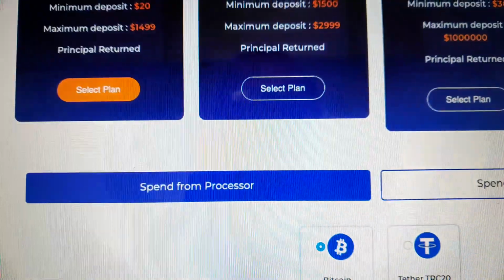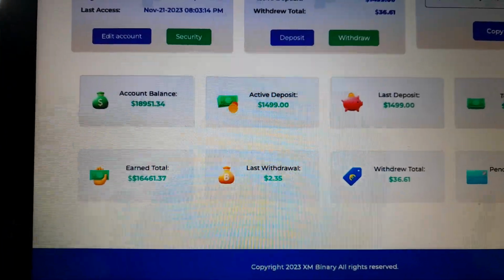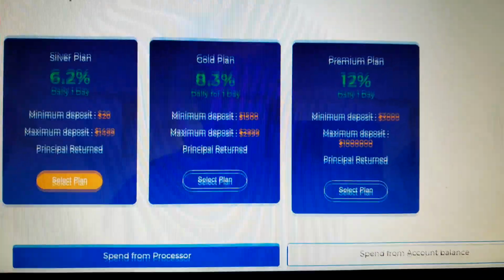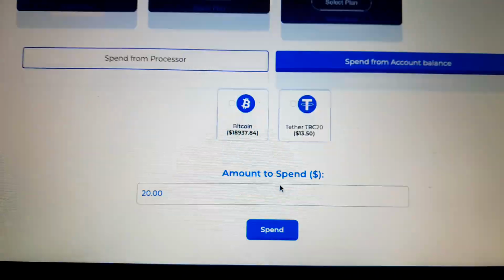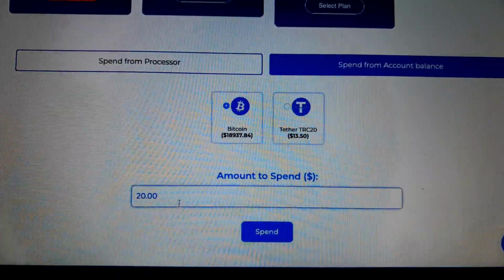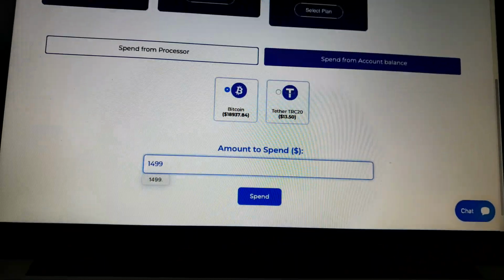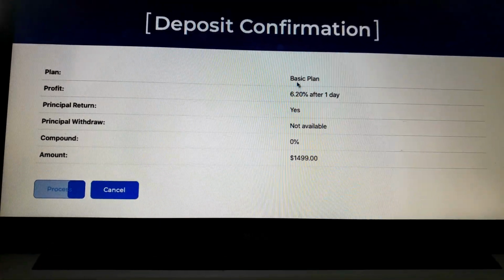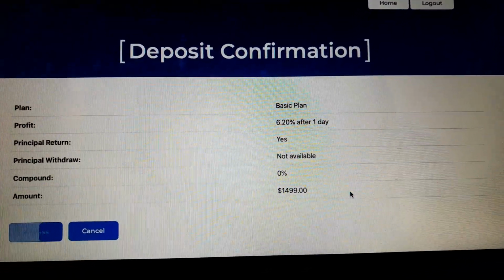Crypto Currency Pumping Great Daily Income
Register with Binance so you can make transfers from your Bank to Buy Crypto Currencies using Binance Exchange.

Manifesting what we love to enjoy in your our life time, takes nothing more then the desires to have it, and the boldness to create the path and allowing GOD and the whole universe to put it in our hands.

XM-Binary have a great in house Re-investment process worth activating to grow investments, every day.
Simply Transfer $50 into your crypto wallets, than transfer that $50 worth of crypto into your Xm-Binary and every 24hrs get 6.2% profit.
Once the money is showing in the Account Balance, to Click on "DEPOSIT" and Re-Invest the whole amount (shown on the account balance)for the next 24hrs and keep repeating the process to reach $3000 and you will start getting 12% daily profits.

Days   Invest                 Percent    Date                 Daily Profits            Total
1        $50,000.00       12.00%     20th  Nov-23     US$6,000.00       US$56,000.00
2        $56,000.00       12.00%     21                        $6,720.00           $62,720.00
3        $62,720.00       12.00%     22                        $7,526.40            $70,246.40
4        $70,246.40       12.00%     23                        $8,429.57            $78,675.97
5        $78,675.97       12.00%      24                       $9,441.12           $88,117.08
6       $88,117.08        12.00%      25                       $10,574.05          $98,691.13
7       $98,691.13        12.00%      26                       $11,842.94          $110,534.07
8       $110,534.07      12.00%      27                       $13,264.09         $123,798.16
9       $123,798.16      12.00%      28                       $14,855.78          $138,653.94
10     $138,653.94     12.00%       29                       $16,638.47         $155,292.41
11     $155,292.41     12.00%       30                       $18,635.09         $173,927.50
12     $173,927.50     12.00%       1 Dec-23           $20,871.30          $194,798.80
13     $194,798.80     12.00%       2                         $23,375.86          $218,174.66
14     $218,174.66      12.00%      3                         $26,180.96          $244,355.61
15     $244,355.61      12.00%      4                        $29,322.67           $273,678.29
16     $273,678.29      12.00%      5                        $32,841.39           $306,519.68
17     $306,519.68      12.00%      6                        $36,782.36           $343,302.04
18     $343,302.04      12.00%      7                        $41,196.25          $384,498.29
19     $384,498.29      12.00%      8                        $46,139.79           $430,638.08
20     $430,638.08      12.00%      9                        $51,676.57           $482,314.65
21     $482,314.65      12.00%      10                      $57,877.76           $540,192.41
22     $540,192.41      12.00%      11                      $64,823.09           $605,015.50
23     $605,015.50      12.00%      12                      $72,601.86          $677,617.36
24      $677,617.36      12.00%     13                      $81,314.08           $758,931.45
25     $758,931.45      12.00%      14                      $91,071.77          $850,003.22
26     $850,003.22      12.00%      15                      $102,000.39        $952,003.61
27     $952,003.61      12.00%      16                      $114,240.43       $1,066,244.04
28     $1,066,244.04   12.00%      17                      $127,949.28       $1,194,193.32
29    $1,194,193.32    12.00%       18                     $143,303.20       $1,337,496.52
30    $1,337,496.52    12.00%       19                     $160,499.58       $1,497,996.11
31    $1,497,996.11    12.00%       20                     $179,759.53       $1,677,755.64
32    $1,677,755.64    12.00%       21                     $201,330.68       $1,879,086.32
33    $1,879,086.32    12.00%       22 Dec-23       US$225,490.36   US$2,104,576.67
There are about 4000 new millionaires reaching their first millions around the globe each day. Crypto Can Help